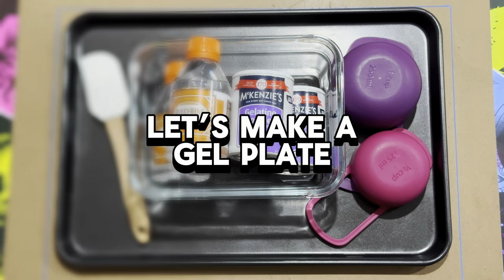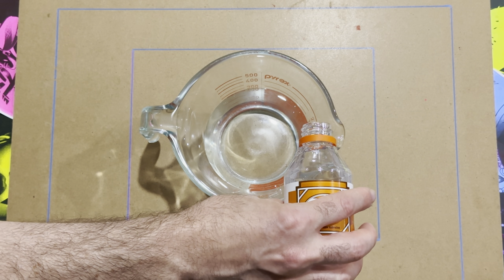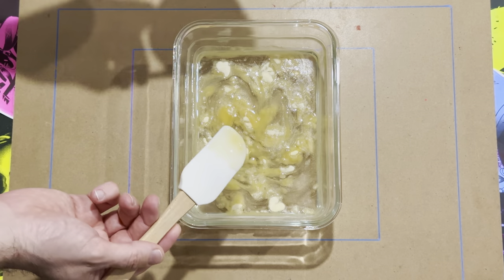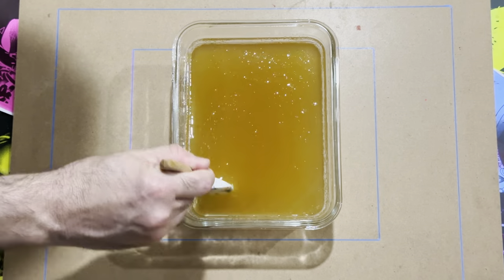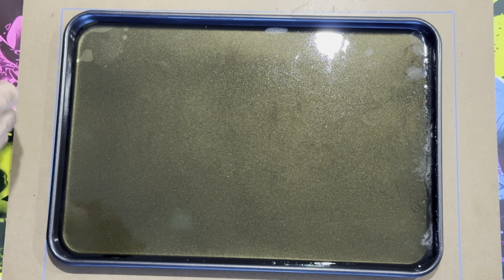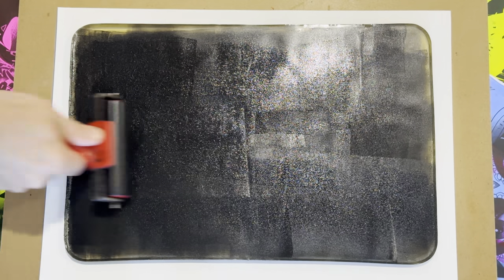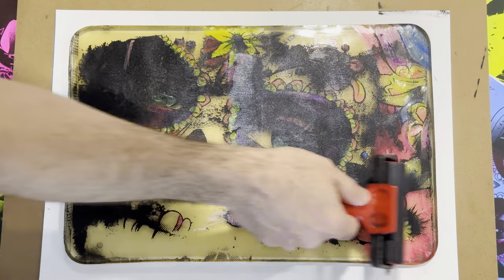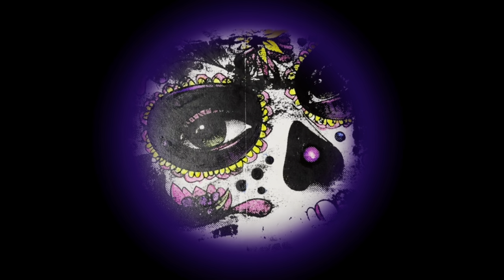Make your own large Gel Plate for under $30 // Step-by-step guide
Love gel press mono printing but don’t like the price tag for some of the larger sized plates? Well here is a step by step guide where you could make your own large plate for under $30 using nothing but household items. It’s time to make your own Gelli plate!

What you need:

- 375ml Glycerine (AU$9 each)
- 1 cup Gelatine Powder (AU$4.20 each)
- 1.5 cups boiled water
- Mixing bowl
- Baking Tray (I used a 38cm x 26cm)
- Measuring cups

Method:

1. Mix your glycerine and gelatine powder in a mixing bowl making sure not to add bubbles.
2. Add water to the mixture and gently combine until there is no longer a separation of fluids.
3. Microwave for 30 seconds, then stir gently for 30 seconds x4.
4. Gently pour the mixture into the baking tray.
5. Allow to set undisturbed for 2 hours then relocate to the fridge for at least 4 hours (I left it overnight).
6. Remove from baking tray and create some sick art without breaking the bank 🙌

To clean simply use a damp paper towel. And to store it, I use 2 pieces of acetate.

Hope you enjoyed the tutorial. If you'd like to jump to specific parts, I have included chapters below:

0:00 What you need
0:50 Step 1: Pour glycerine
1:45 Step 2: Mix in gelatine powder
3:15 Step 3: Combine mixture with boiled water
4:12 Step 4: Pour mixture into baking tray and let it set
5:06 The finished gel plate
5:54 Test print
8:00 Finished print result